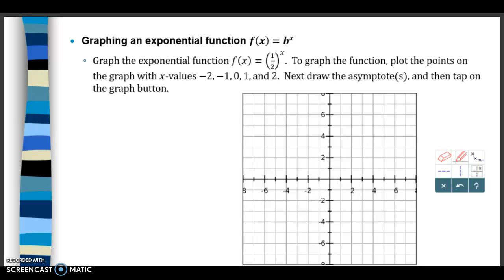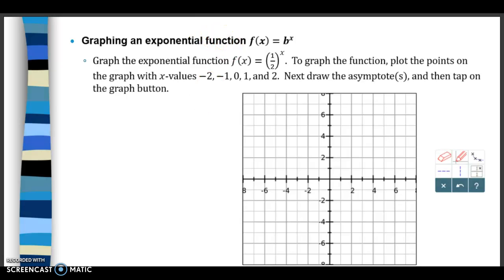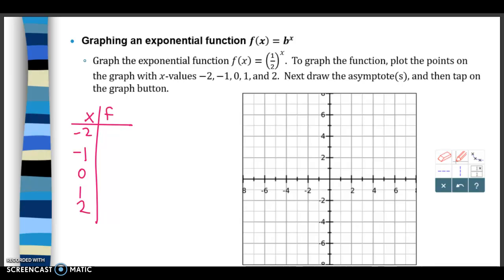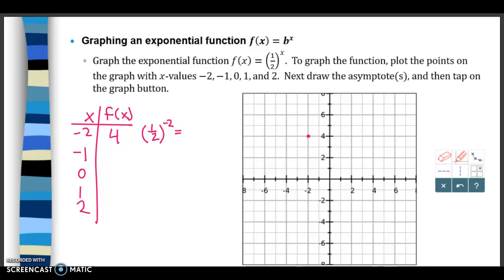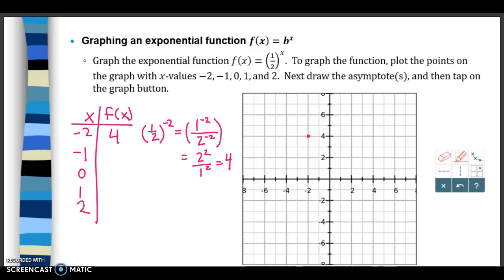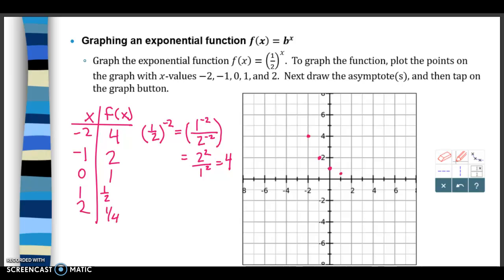Graphing an exponential function f(x)=b^x